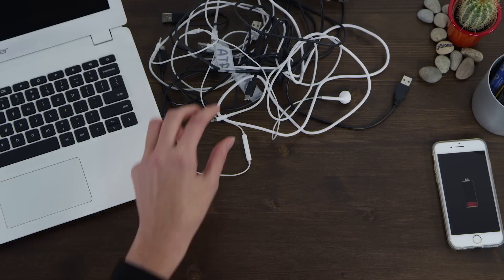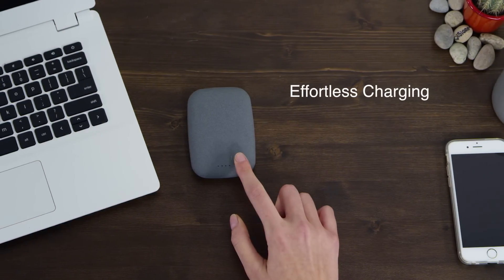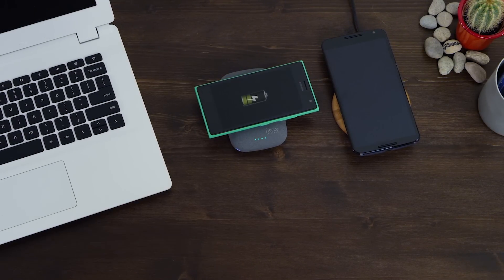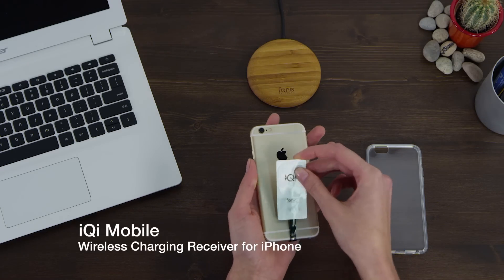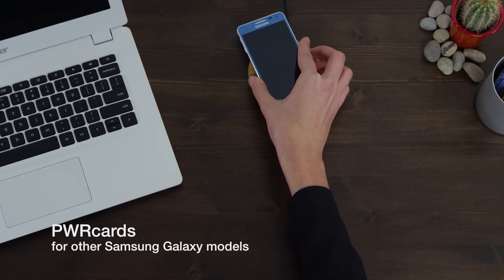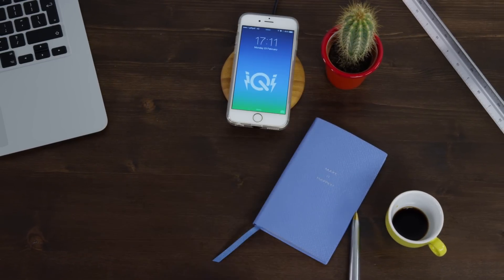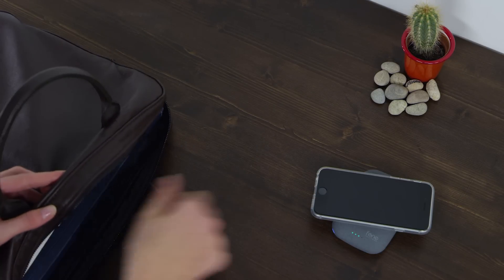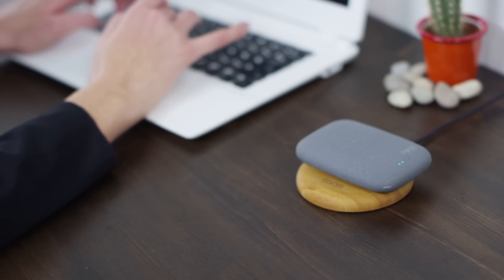What Is Wireless Charging? - fonesalesman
We at Fonesalesman have everything you need to make your phone ready for the future of charging.

We are dedicated to the world of wireless charging, particularly our top-of-the-line products; including WoodPuck: Bamboo Edition and QiStone+. Our videos will answer any possible question you might have about wireless charging. We make sure we stay on top of the game! Thumbs up for this video? Nice! Make sure you follow us on other social channels as well: